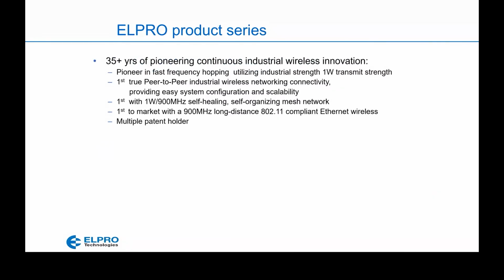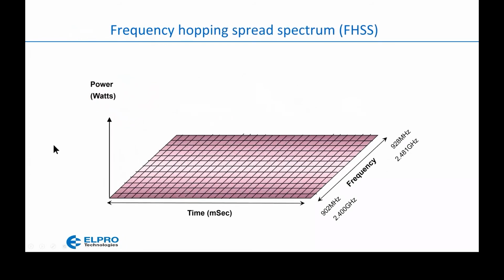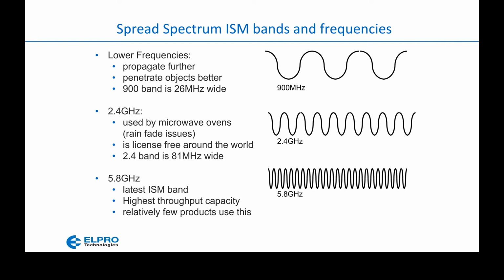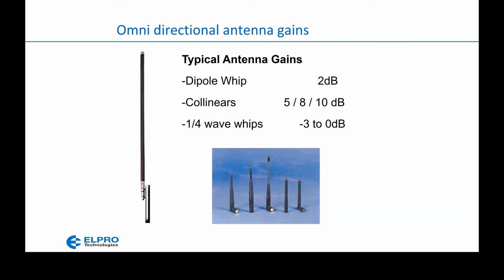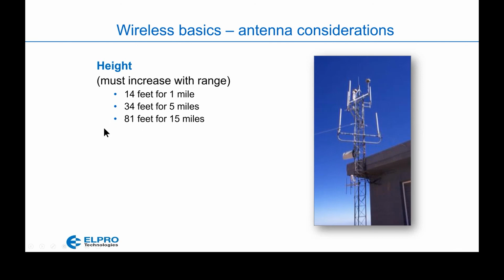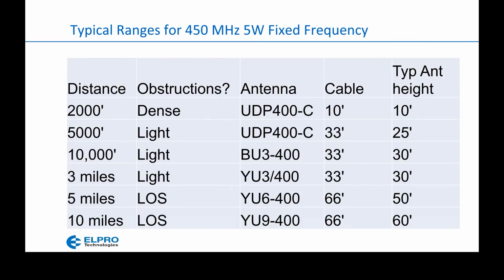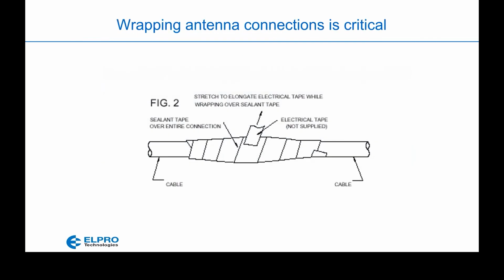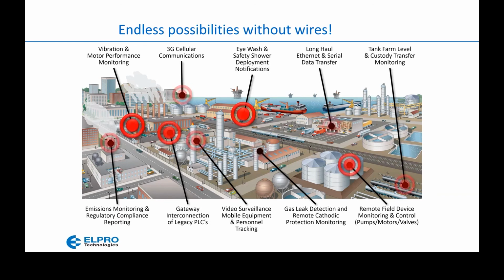ELPRO Technologies Training March 10 2021 RF Basics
In today's training we delve into the basics of RF and how to maximise the performance of ELPRO Technologies Radio equipment for all of your applications.

for more information and details on how we can help solve your wireless problems